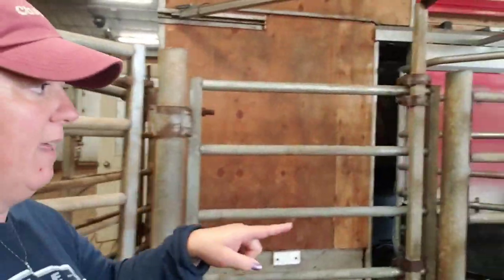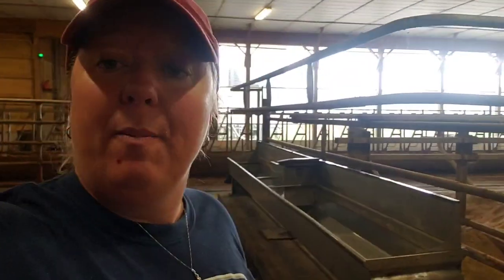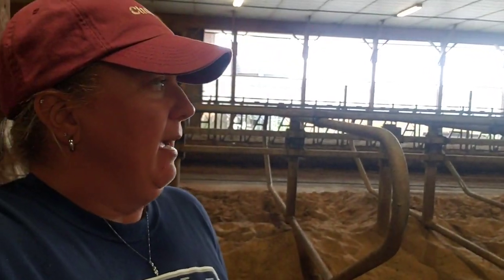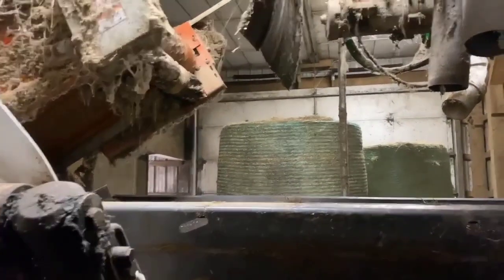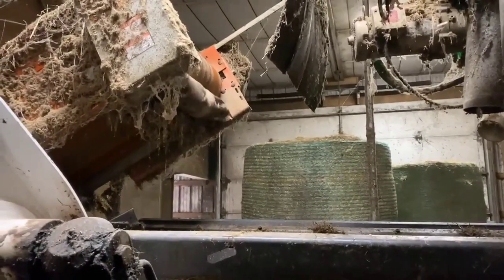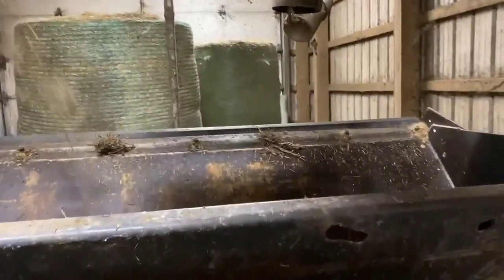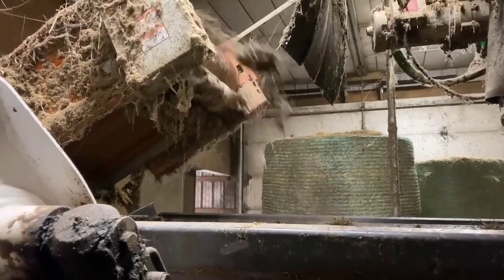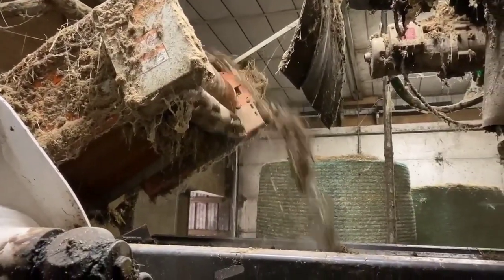Teardown update October 2021